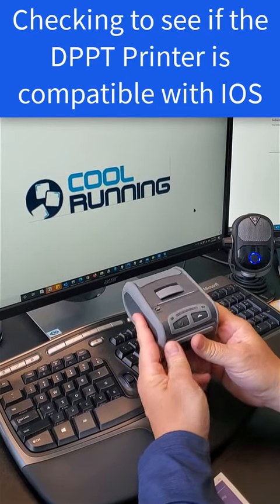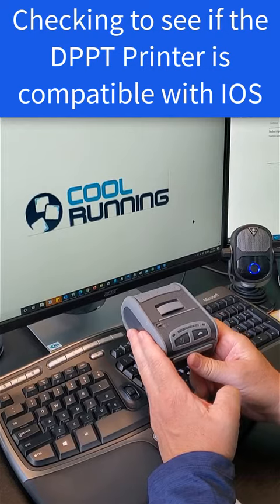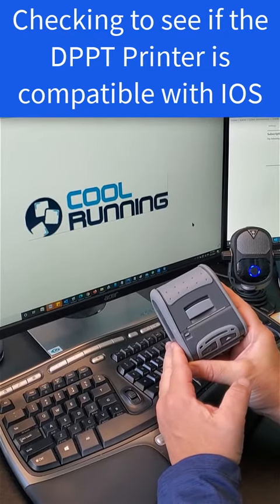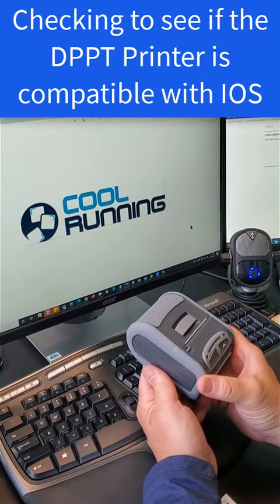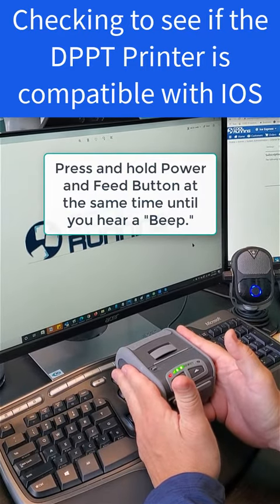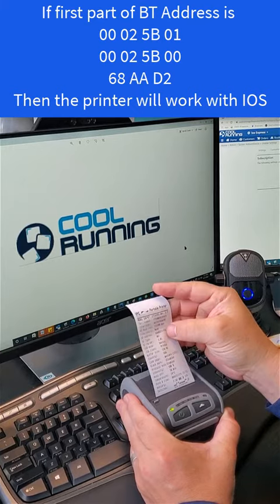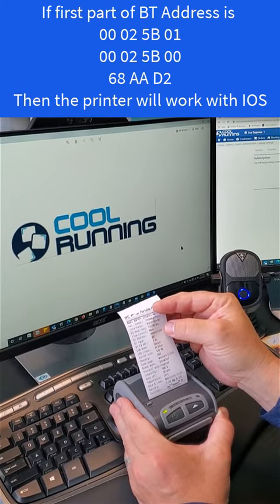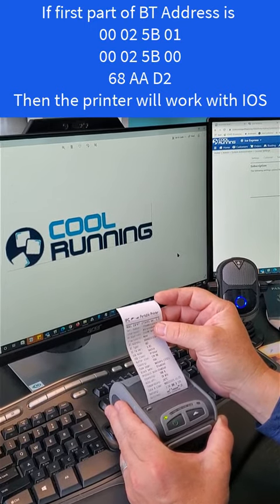Datecs Printer compatible with IOS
This video will show the function to check the BT address to see if it will be supported by IOS.